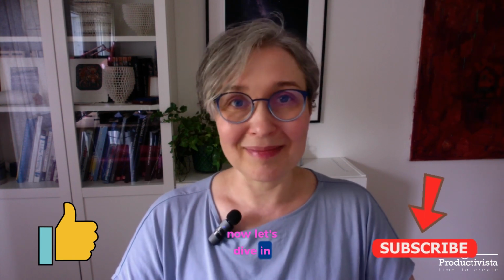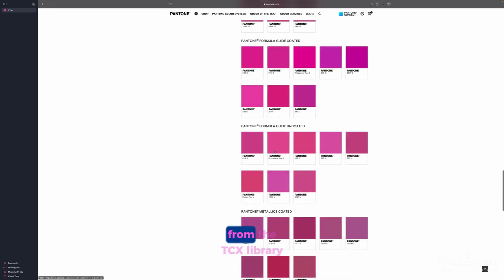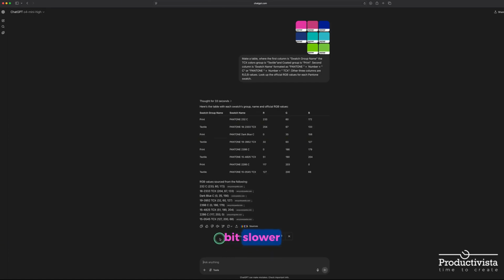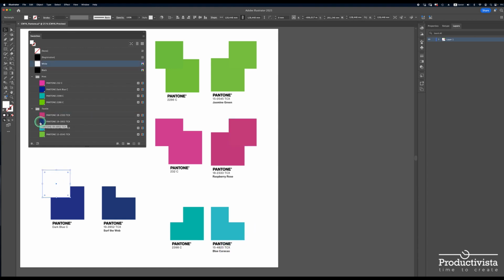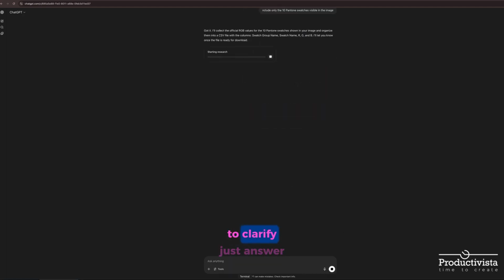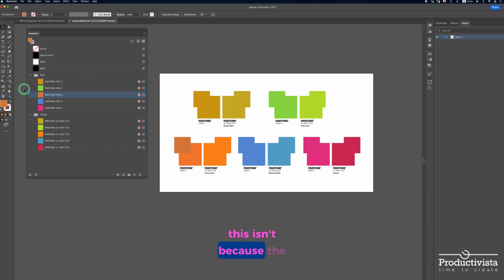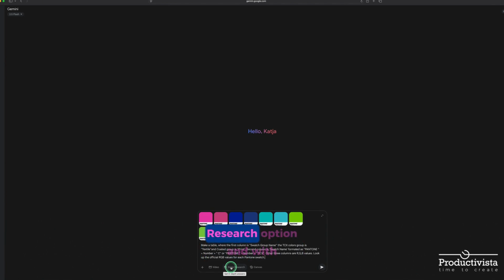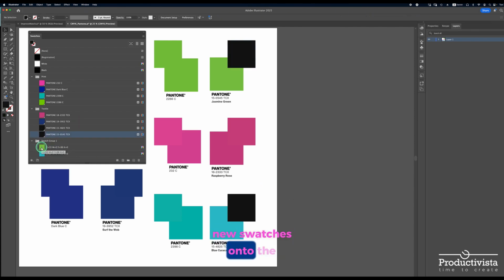Add Pantone Swatches to Illustrator with AI and Script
Welcome to Productivista – Adobe Illustrator tools and automation for smarter design workflows.
I'm Katja Bjerrum, and in this video, I’ll show you how to import Pantone swatches into Illustrator using a custom script and AI tools.

– How to generate Pantone swatch groups using a CSV file
– How to create separate groups for print (coated) and textile (TCX)
– How to extract RGB values from Pantone chips
– How AI can speed up your design setup

– ChatGPT for automated data formatting

⏱️ Timestamps
00:00 – Intro & What This Trick Will Do
00:59 – What We’re Building: Swatch Groups with Pantone Colors
01:10 – How to Format the CSV Table for CSVtoSwatch Script
01:36 – Downloading PANTONE Chips via PANTONE Color Finder
02:19 – Using ChatGPT (Paid) to Create a Table from PANTONE Images
03:20 – Importing CSV File with CSVtoSwatch Script
04:08 – Comparing Colors from PANTONE Chips and Imported Swatches
04:29 – How to Prepare PANTONE Image Files for Free AI Models
05:04 – Generating a CSV Table Using Free ChatGPT or Gemini
05:49 – If AI Can’t Provide a Downloadable File – What to Do
06:00 – Comparing Colors from AI-Generated CSV Tables
06:38 – Handling Mismatched Swatches in Illustrator
07:24 – Creating a Table in Gemini from PANTONE Images
08:08 – Reviewing & Fixing the Table in Google Sheets
08:35 – Fix Missing Swatch Values in Adobe Illustrator
08:56 – Final Thoughts & Disclaimer

– ChatGPT (Free & Paid)
– Google Gemini (Free AI Tool)
– Google Sheets